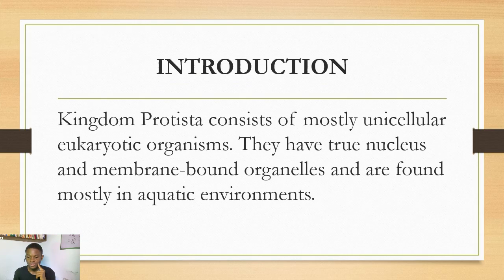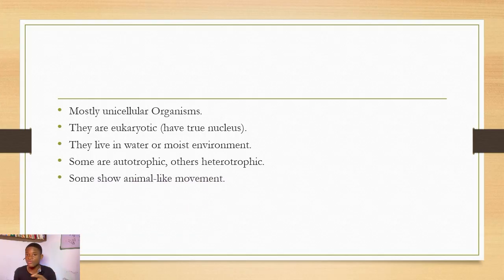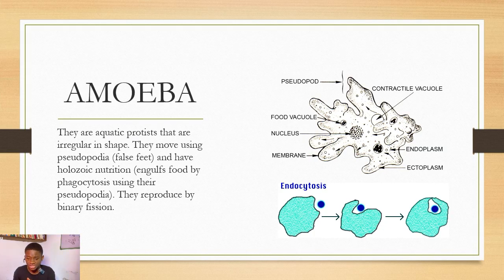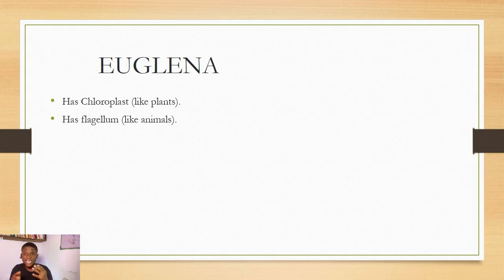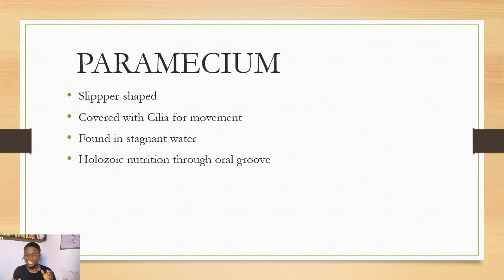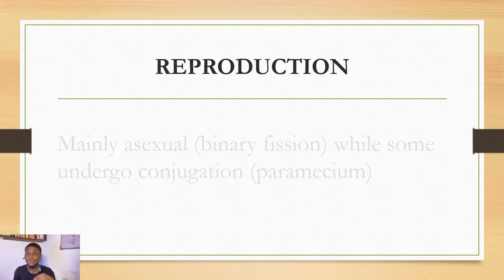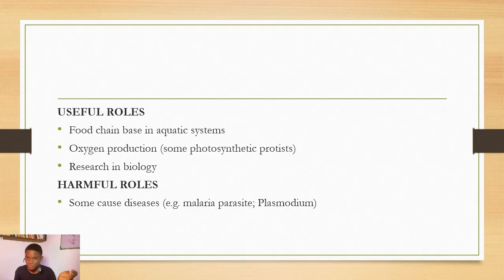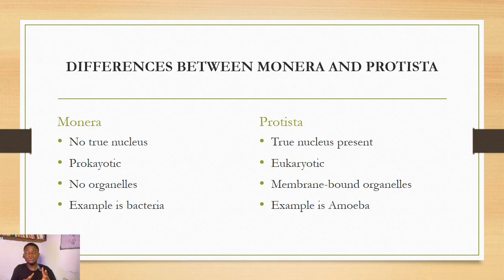What are Protists? Classification of Living Organisms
Dive into the fascinating world of Kingdom Protista!

In this lesson, we explore the biology of protists—the mostly unicellular, eukaryotic organisms that inhabit our aquatic environments.

What you’ll learn in this video:
 • Introduction to Protista: Understanding what they are and their unique characteristics (1:30).
 • Classification: An overview of the four main phyla (3:02).
 • Key Examples: Detailed look at Amoeba (3:19), Euglena (3:56), and Paramecium (5:05).
 • Life Processes: How they move, feed, and reproduce (5:51–6:57).
 • Economic Importance: Both the benefits and the disadvantages, including disease-causing parasites (6:58–8:06).
 • Comparison: Key differences between Kingdom Monera and Kingdom Protista (8:08).

Whether you are studying for WAEC/NECO or simply curious about microbiology, this video breaks down complex biological concepts into easy-to-understand lessons.